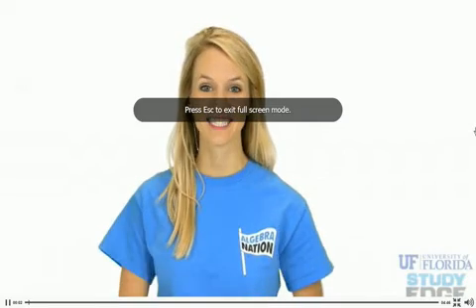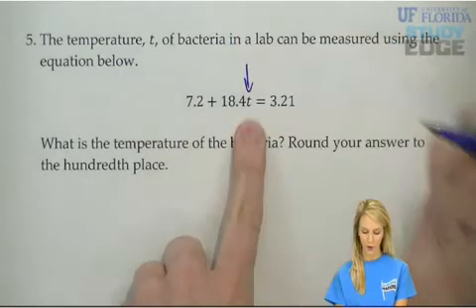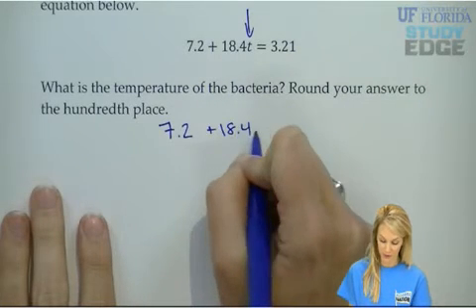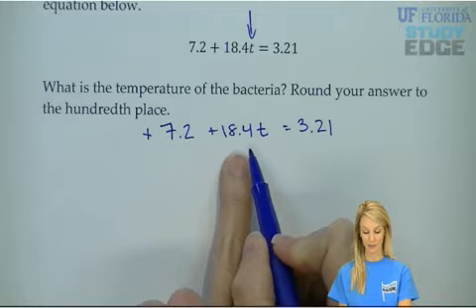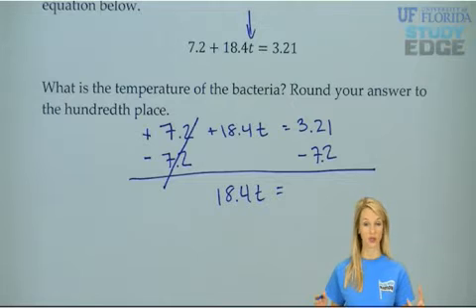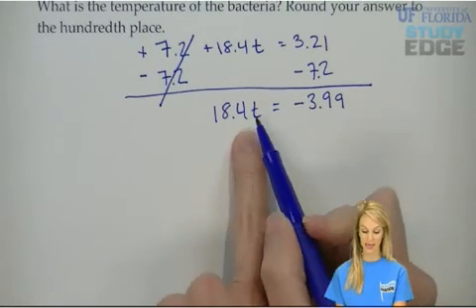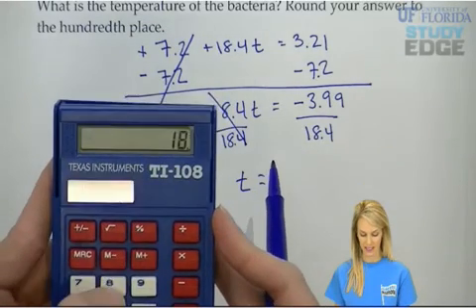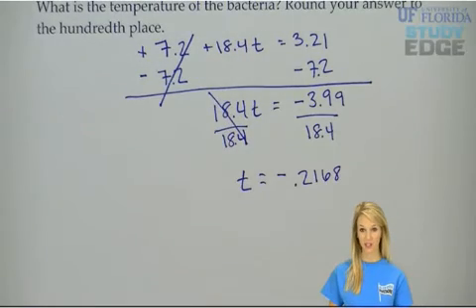AN pg 41 prob 5